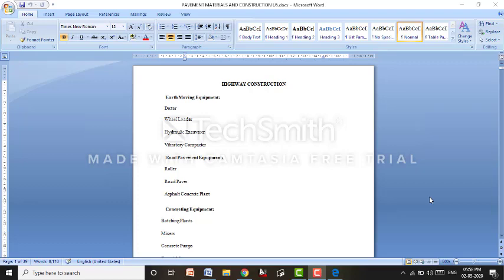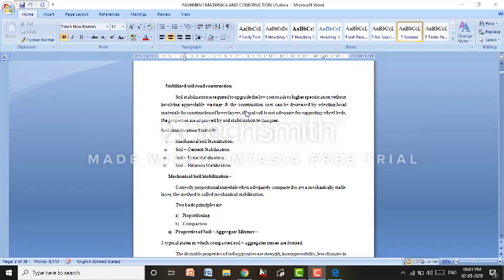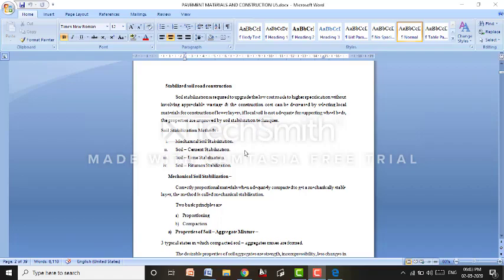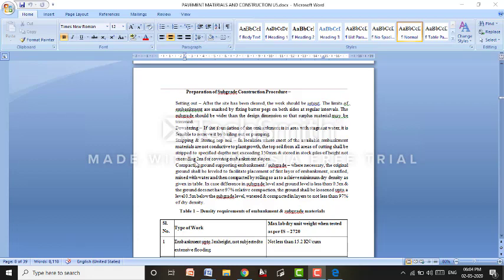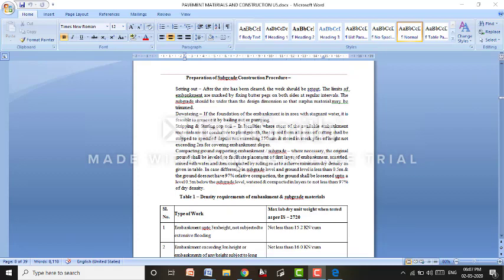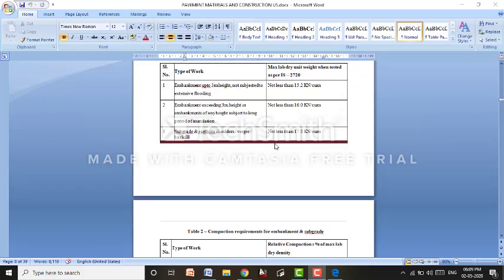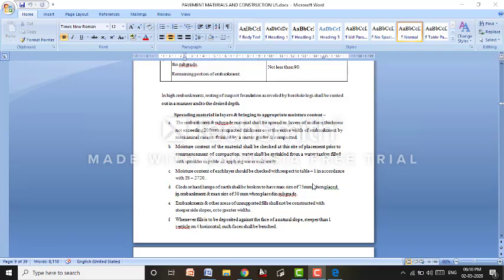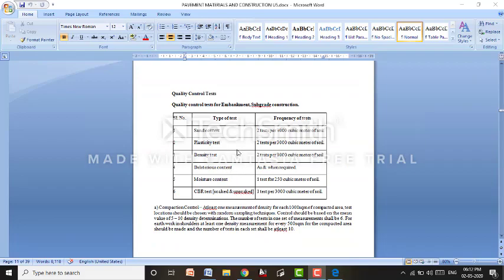May 16, 2020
Video from Vineeth